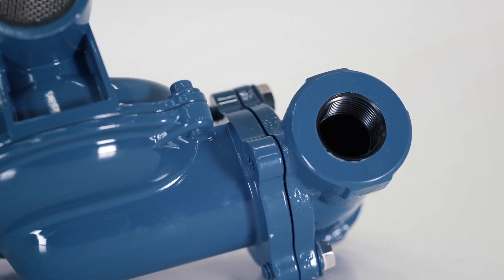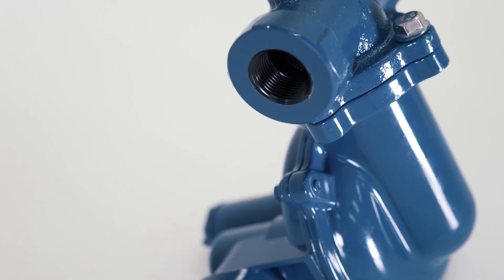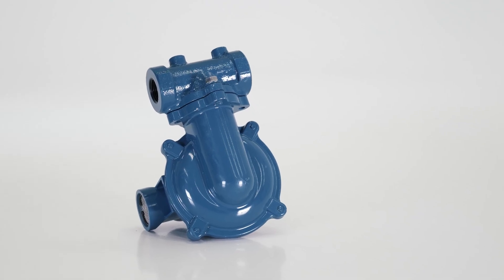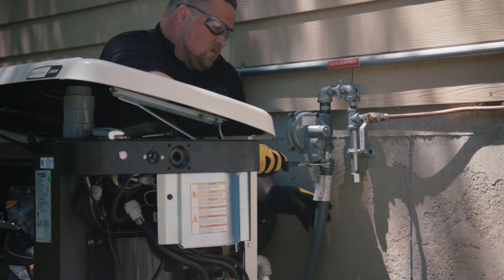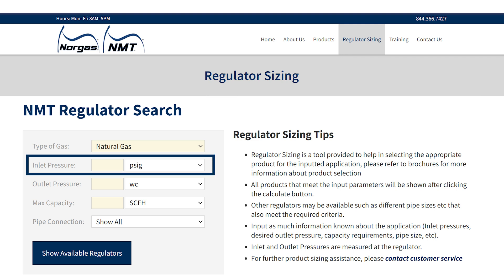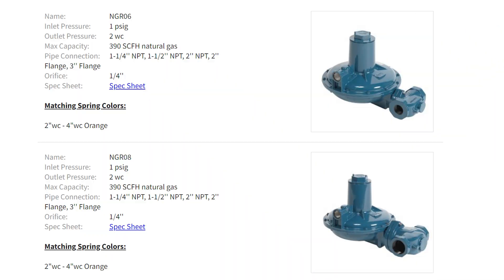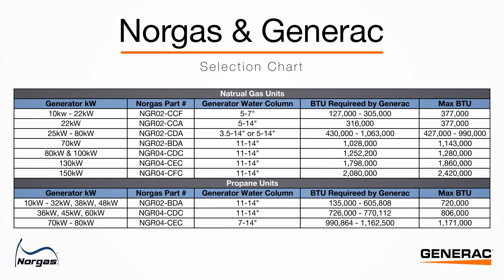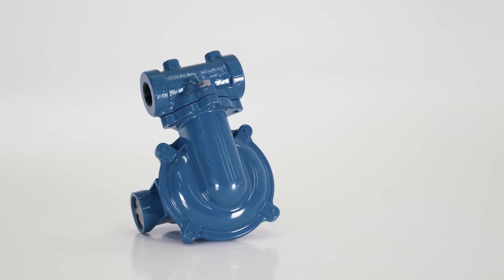Norgas Fuel Regulators | Generac Installation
Every installation is different, and to help make it easier to choose the best regulator for the application, Norgas has an automated sizing tool available for free at Norgas.com.

Norgas Fuel Regulators are designed to handle non-corrosive gas and have a full line for both LP and natural gas applications.